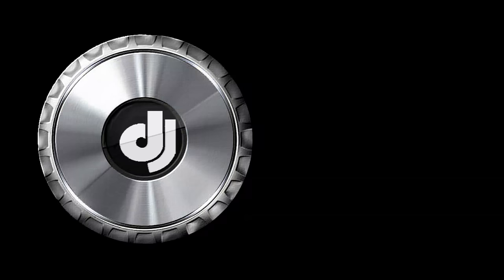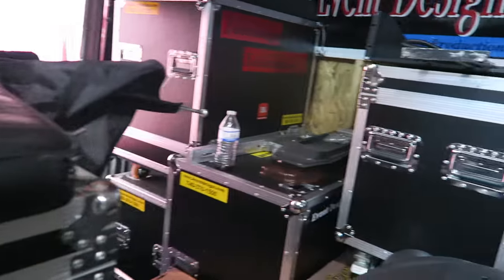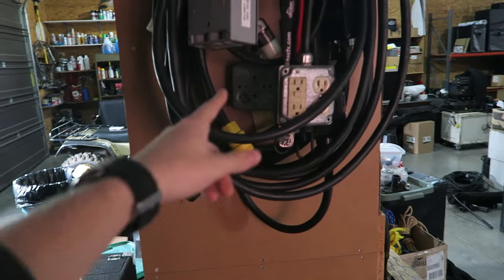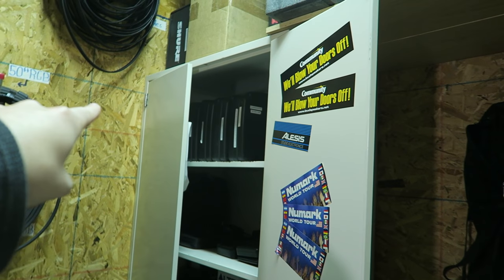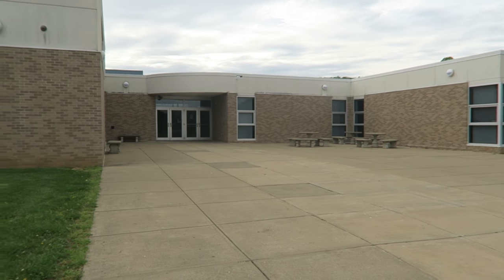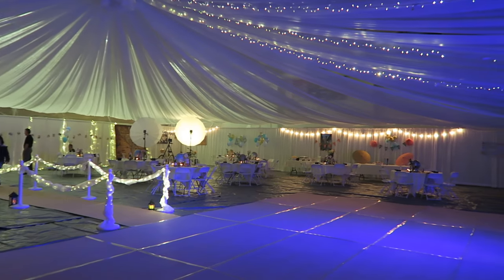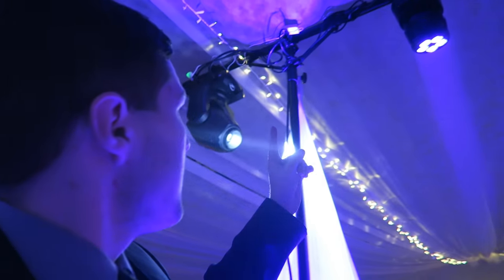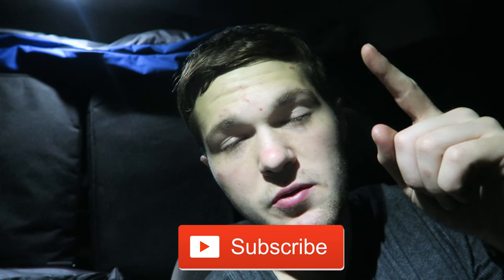Small BUT FUN Prom | HQ Tour | GIG LOG 035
SPEAKERS
-JBL PRX 618 XLF (Good luck finding them)
-JBL EON 615

AUDIO STUFF
-Pioneer DDJ SZ
-American Audio VMS 4.1
-Beats Mixr Headphones

LIGHTING
-ProDJLighting MHH5 wash moving heads